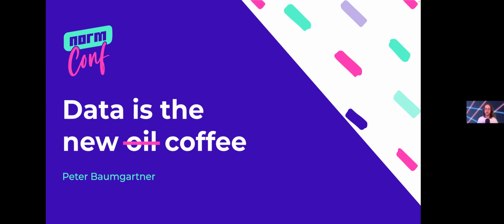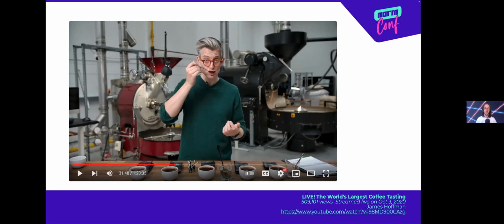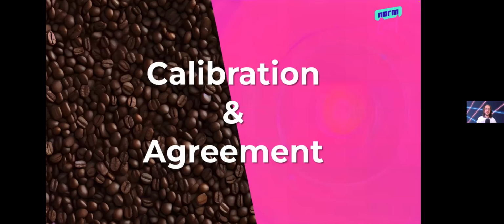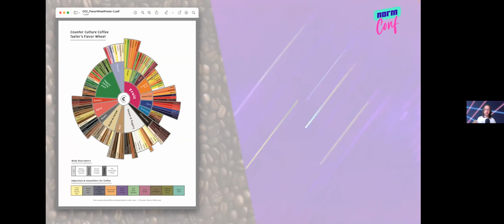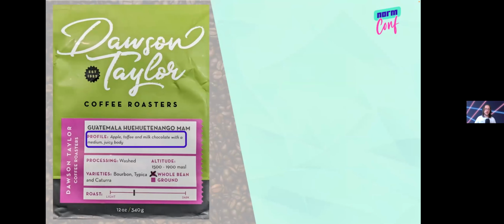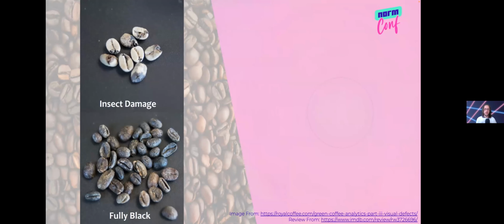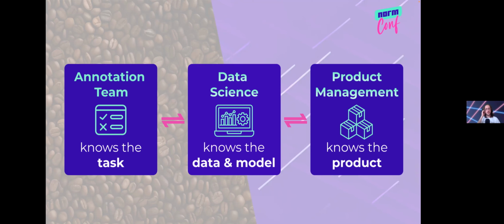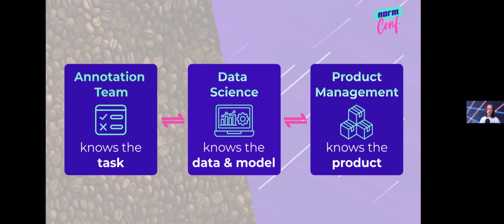Data is the new coffee - Peter Baumgartner